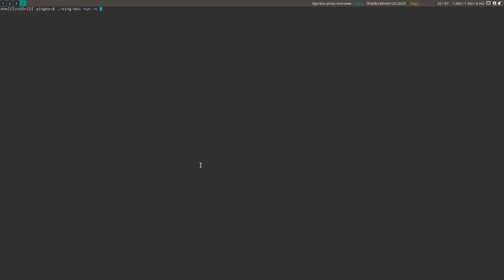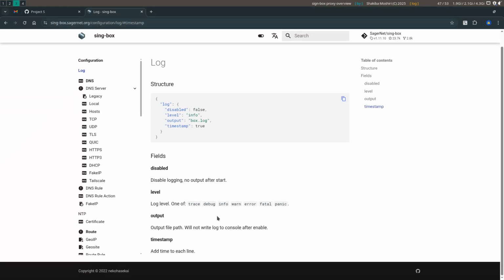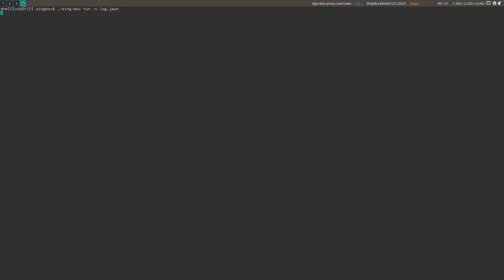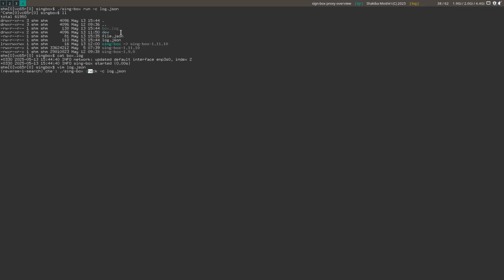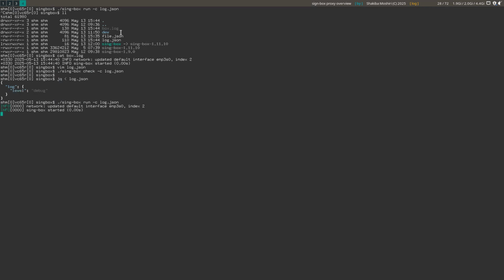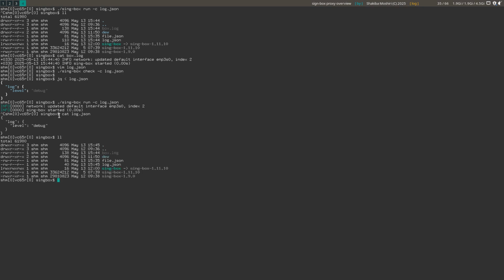04 sing-box proxy overview - log object